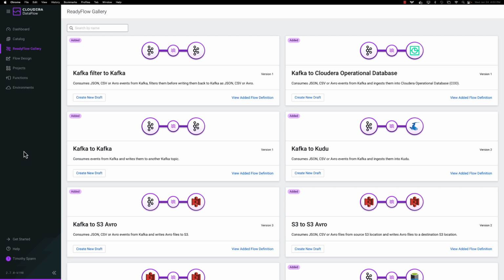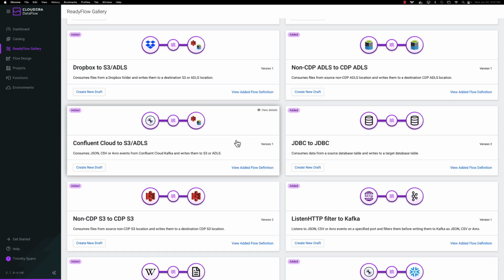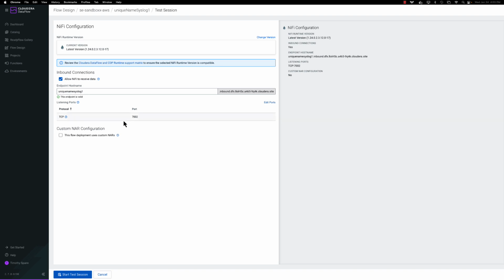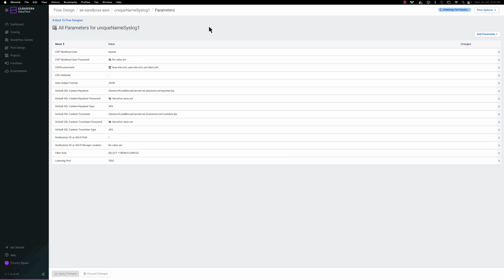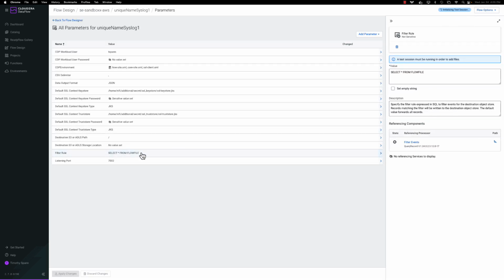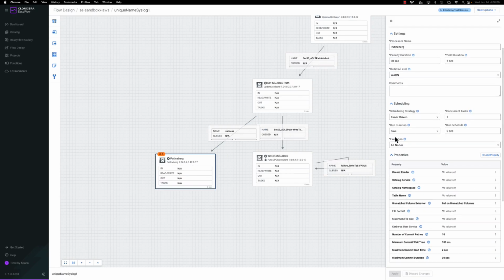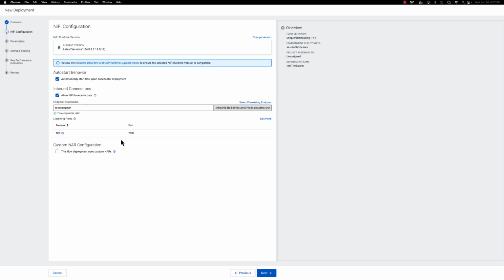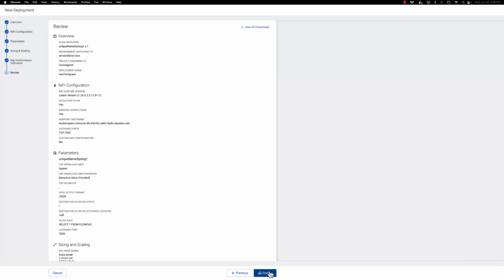Cloudera DataFlow - Public Cloud - Ready Flows